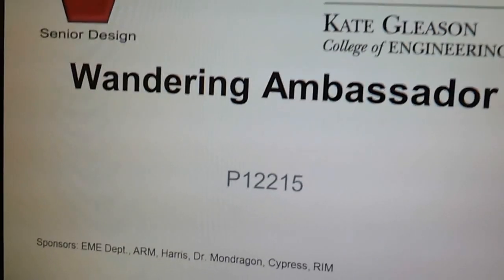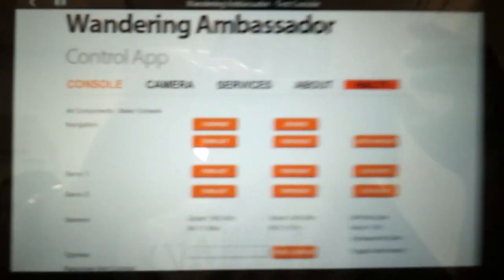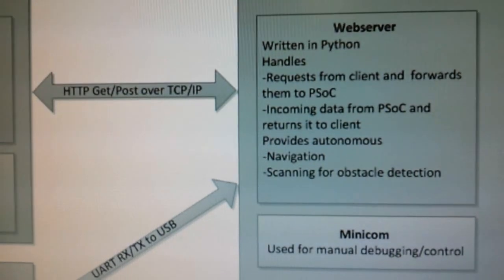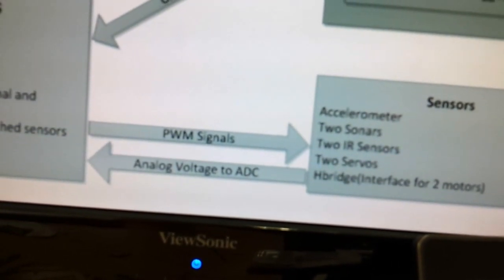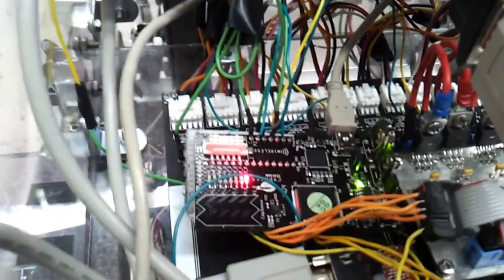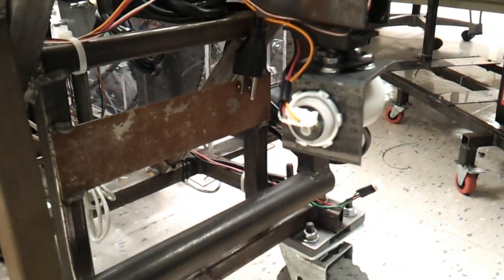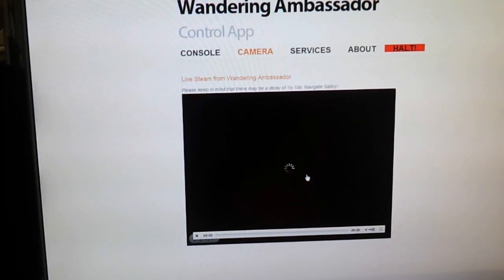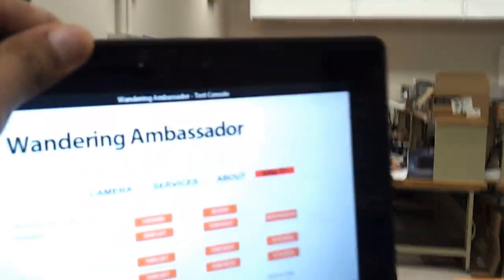Wandering Ambassador Multidisciplinary Senior Design - Sponsors ARM. Cypress and RIM